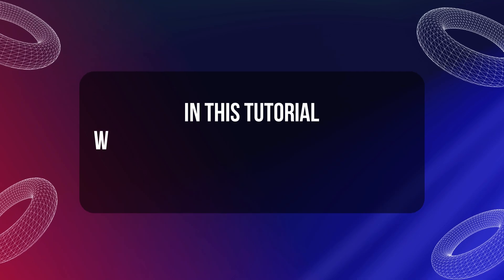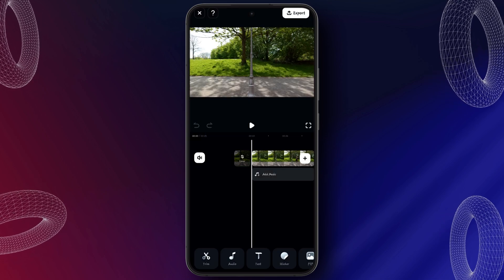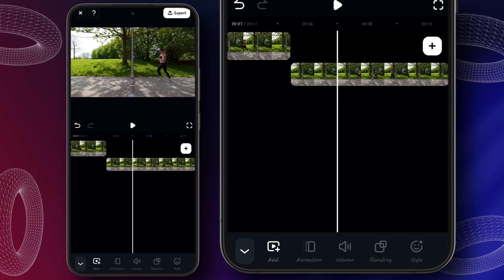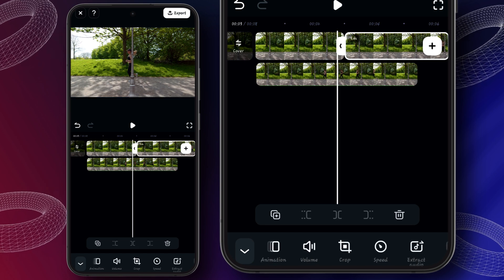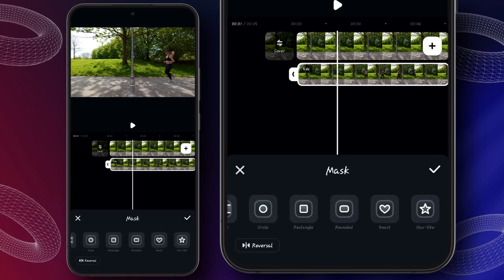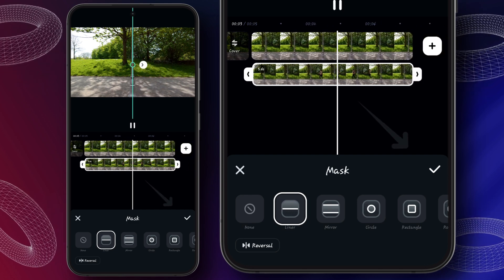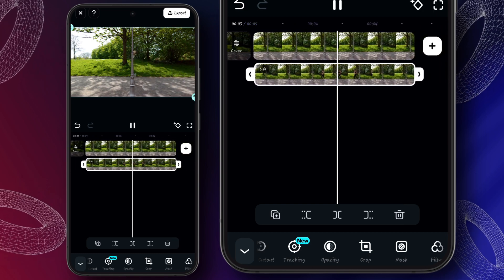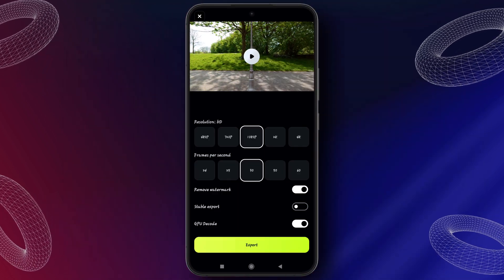How to Make Smooth Transitions with Masking in Filmora Mobile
Learn how to create seamless and smooth transitions using the masking tool in Filmora Mobile . This easy step-by-step tutorial will help you elevate your video editing skills and make your videos more engaging. Perfect for beginners and advanced users.